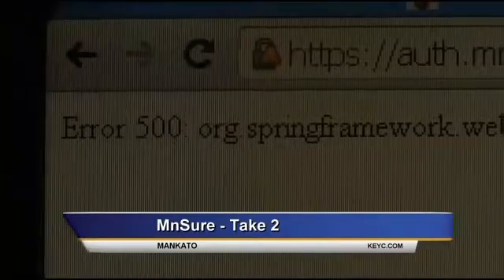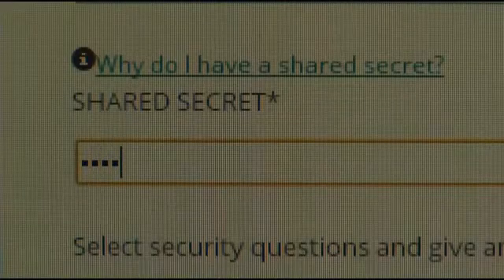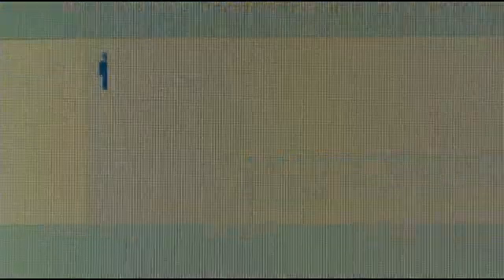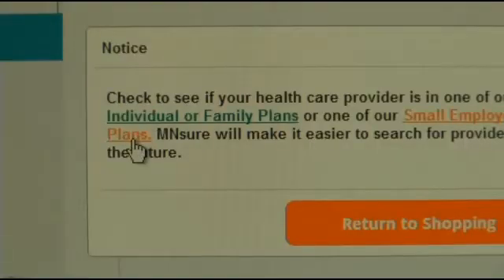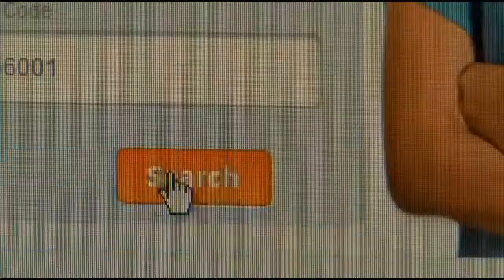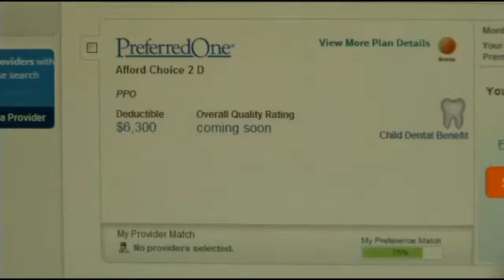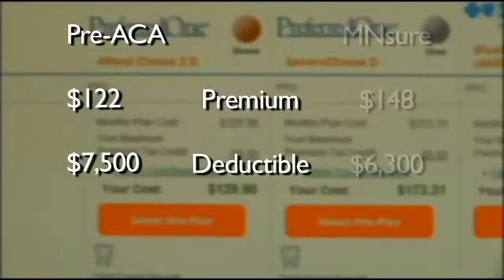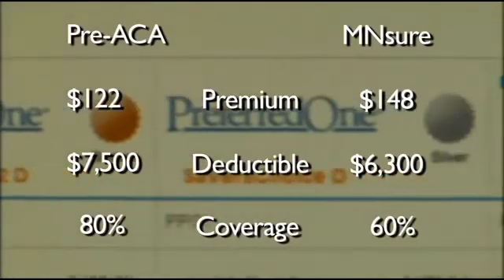KEYC-TV: MNsure Still Missing Key Components on its Website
Two weeks after the launch of MNsure and people across the state are experiencing technical glitches, higher costs, & fewer choices.